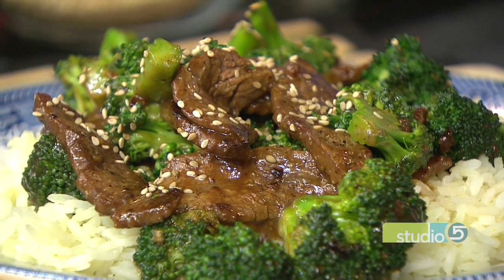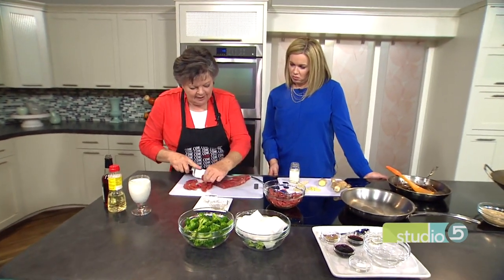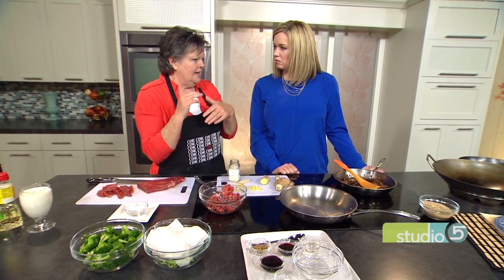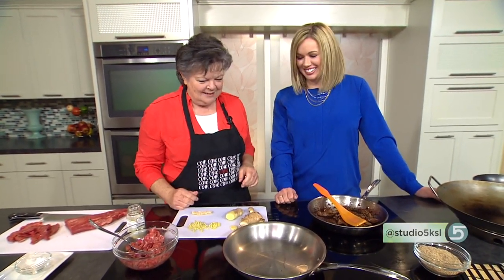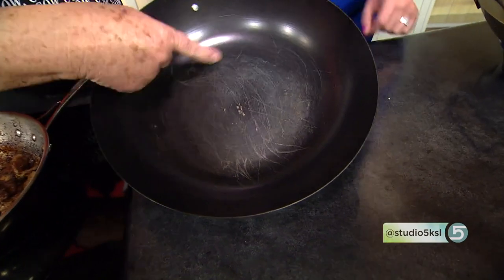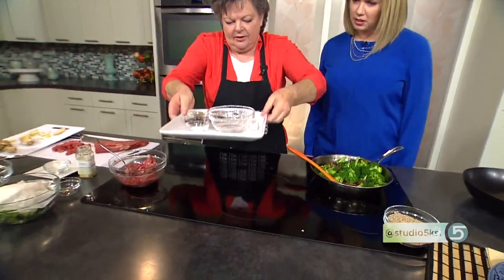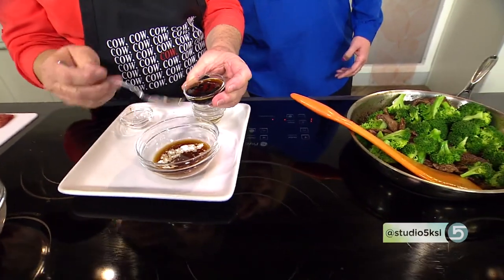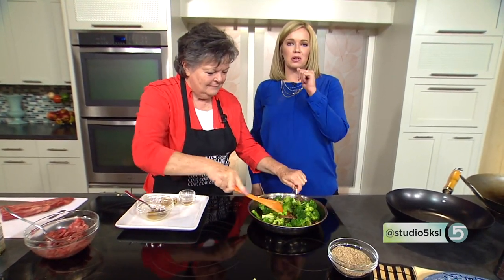Broccoli Beef Stir Fry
ORIGINALLY AIRED FEBRUARY 2018

It's a popular dish found at many Asian restaurants, but it's easy to make at home too.

Becky Low shares the simple recipe.